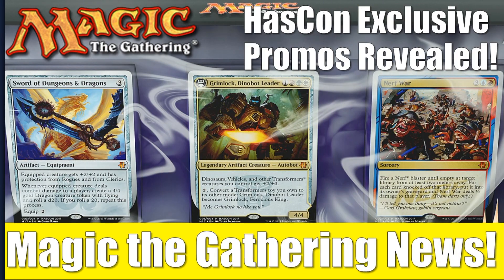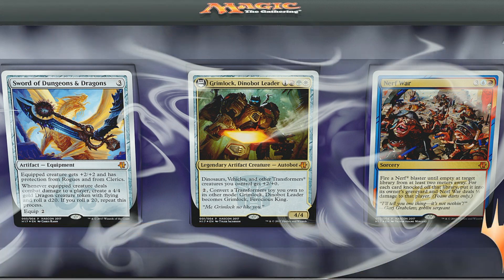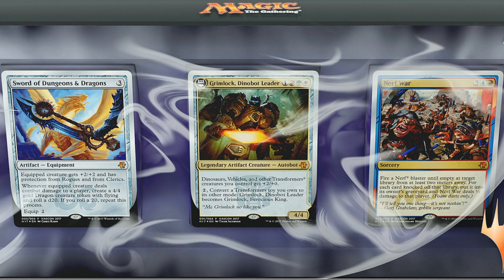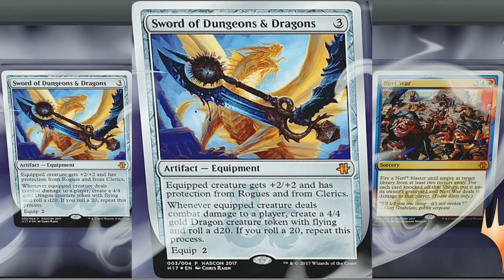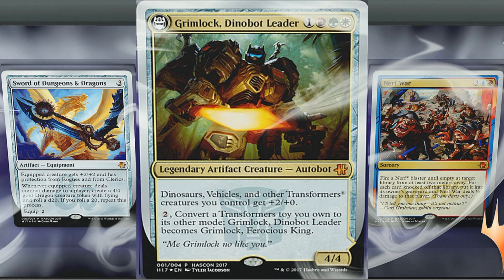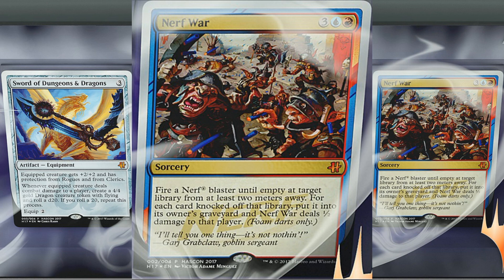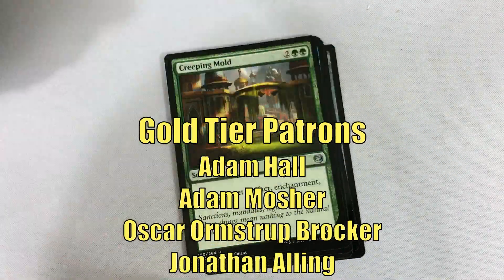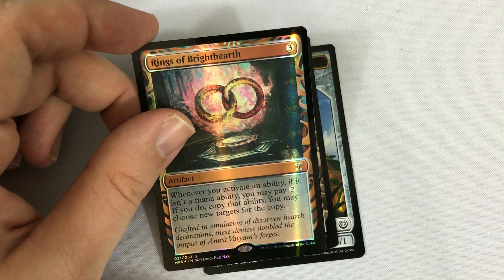MTG HASCON Exclusive Promos Revealed!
Today we look at the Exclusive HasCon Magic the Gathering Promos that some players will pick up during September’s event.

Adam Hall
Adam Mosher
Oscar Ormstrup Brøcker
Jonathan Alling
RJ Dennis

Chad R. Kelly
Christopher Khun
Daren Manville
Jake Linderholm
James Fidler
MTG Strategist
Nicholas Koppenol
Michael Jacques
Sam Wahl
Viktor A.

Adam Mohammed
Amanda Holdridge
Colin Meirovitz
David Olivares
Giovanni Fox
Ivan De La Torre
Jason Coleman
Jeremy Taylor
Julien Corven
Kevin Roman
Maxim Jakunin
Preston Endres
Ryan Barolo
Squick Thinger